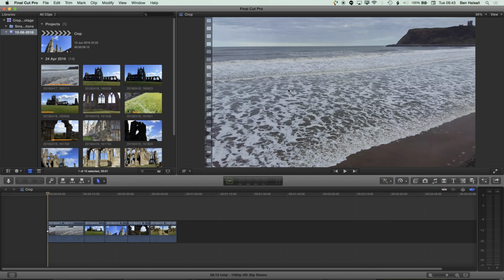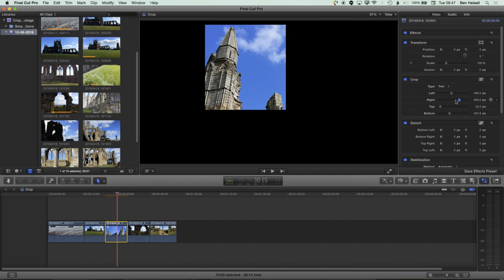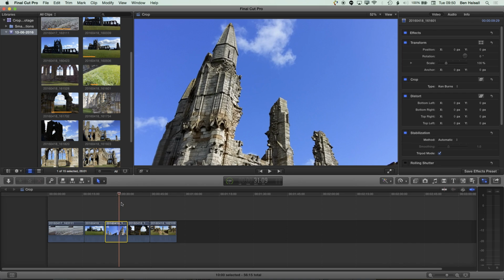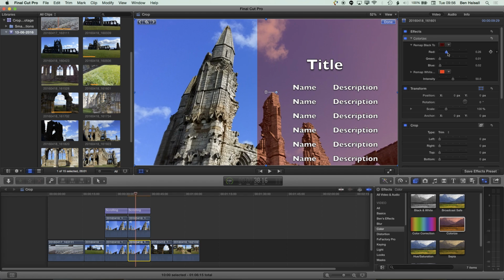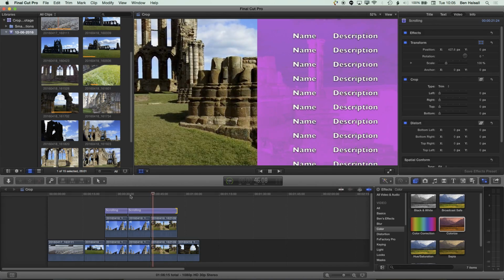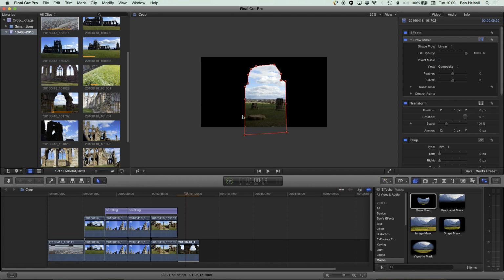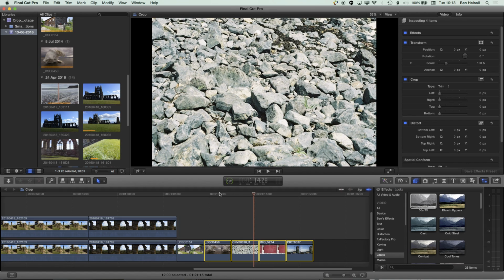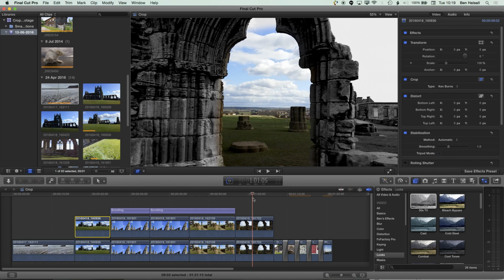Final Cut Pro X Tutorial: Cropping in Depth with Practical Examples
In this tutorial we look at practical examples where you can use Final Cut Pro X's different cropping tools. Whether you need to re-frame, crop, create a split screen or animate a slideshow using the Ken Burns effect this lesson has it covered.

We look at how to combine the use of the crop tool with effects and explore more advanced ways of cropping and compositing clips using the Draw Mask tool.

About me:
I am Ben Halsall and I offer video production, video editing & graphic design services to small and medium sized businesses. I also offer training courses for video editors starting out Final Cut Pro X or Premiere Pro CC as well as teaching designers how to master Adobe InDesign, Adobe Photoshop & Adobe Illustrator.
I have been working and creating projects for video, print and the internet since 1996.

If you would like to find out more about what I do then check out my video & design services or the list of training courses I can offer

If you have a question about a video or design project, or perhaps you need customised training, then please don’t hesitate to get in touch. You can also book here for online consultancy or one-to-one training.